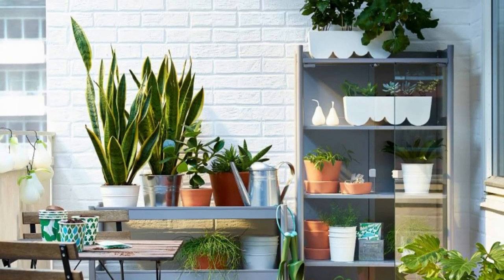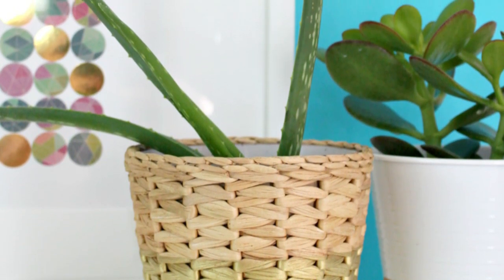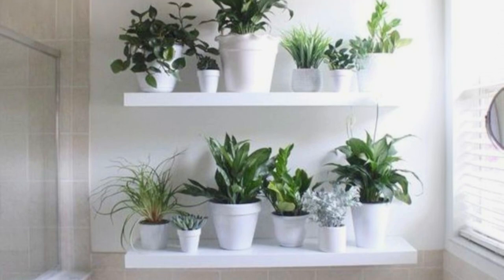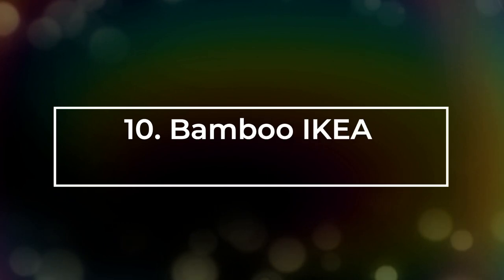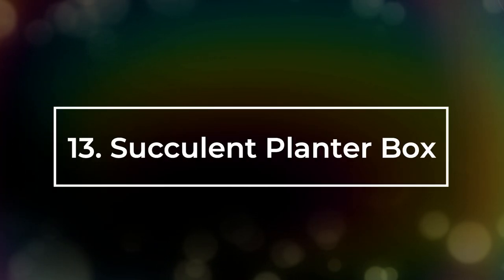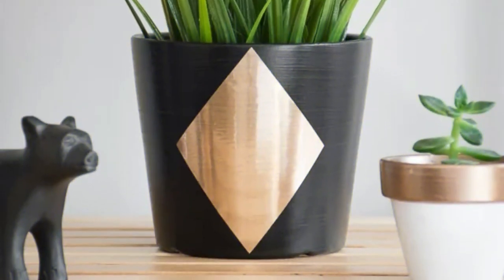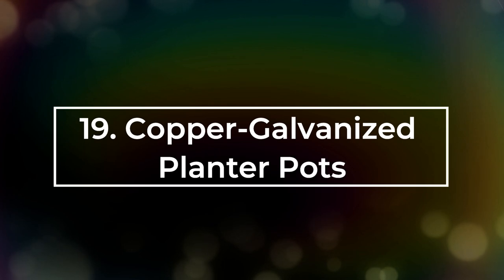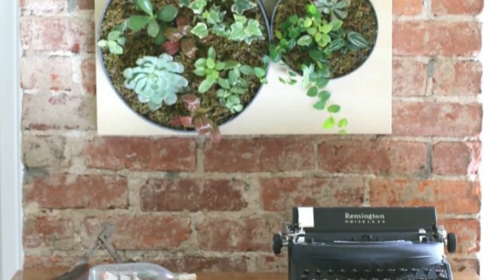22 DIY Ikea Pot Hacks to Display Plants in Style || Ikea Planters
We have some great DIY Ikea Pot Hacks that you can use easily for your plants and add a lot of appeal to your rooms!
1. IKEA Plant Drawers

These mini drawers in brown color are great for growing small plants.
2. IKEA Rug Planter

A long wire metal basket and an IKEA Signe rug are all you need to make an awesome planter.
3. IKEA Pot Makeover

Here’s how you can completely transform the look of an IKEA pot by spraying it with a gold spray.
4. Modern Indoor Planter

All you need is an IKEA Planter, balsa wood, acrylic paint, patterning tape, gorilla glue, and a washi tape for this DIY.
5. Seagrass Hanging Planters

Seagrass baskets from IKEA make for great planters! Use jute string, bin liners or pond lining, and scissors to complete this DIY.
6. Plant Wall in a Bathroom

LACK shelves at IKEA are a great option to make a plant wall in a bathroom!
7. IKEA Mandel Pot Covered with Tissue Paper!

Cover IKEA Mandel plant pots in colorful tissue paper to transform their look completely!
8. IKEA Tradig Fruit Bowl

All you need is the bowl, a coconut shell liner made for hanging baskets, soil, and some plants for this DIY.
10. Bamboo IKEA Box Planter

This affordable and great hack is done using the help of an IKEA VARIERA box.
11. Planter Using Two IKEA Bowls

Make a raised planter from a couple of IKEA bowls that would make a great table centerpiece.
12. DIY Mid Century Stand Planter

Here are all the details you need to make a DIY Mid Century Stand Planter using IKEA pots.
13. Succulent Planter Box

Dragan bamboo boxes from IKEA make for great succulent planters. You can use them to grow colorful ones!
14. IKEA Plant Stand

Take inspiration from this idea and use a wooden stool from IKEA as a great plant stand!
15. Patio Garden

Here’s a great DIY using IKEA Applaro outdoor panel, Ikea socker pots, Ikea white pots, and masonry anchors
16. Customized Plant Pot

Completely transform the look of an IKEA Papaja plant pot using Cricut adhesive foil.
17. Colorful Indoor Herb Garden

All you need are –IKEA socker plant pot with stand, spray paint in your choice of colors, spray shellac sealant with herbs, and potting soil for this DIY.
18. IKEA Faux Hanging Planter

Tin plant pots from IKEA along with some faux plants are all you need to make this planter for the kitchen!
19. Copper-Galvanized Planter Pots

Here’s an awesome DIY to change the look of IKEA socker galvanized planter pots!
20. DIY Totem Planter

Bowls from IKEA, acrylic craft paint in red, yellow, dusty pink, white and black along with a flat paintbrush, porcelain glue, and a waterproof sealant are all you need for this DIY.
21. Ikea Memo Board

Memo boards of Ikea can be transformed into indoor plant trellises.
22. Ikea Lack Table Hack

Repurpose an unused Ikea lack table with this hack of hanging vertical wall garden.